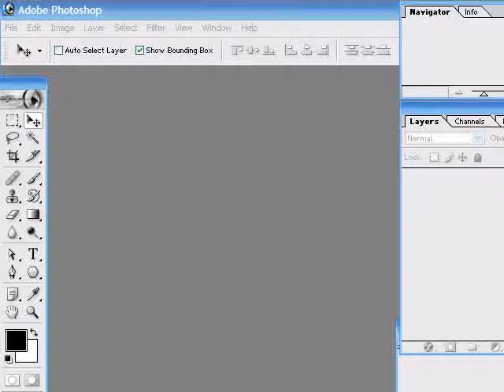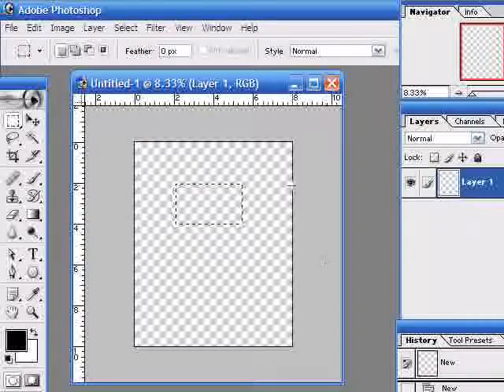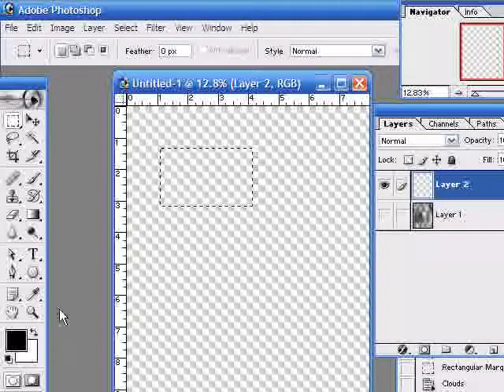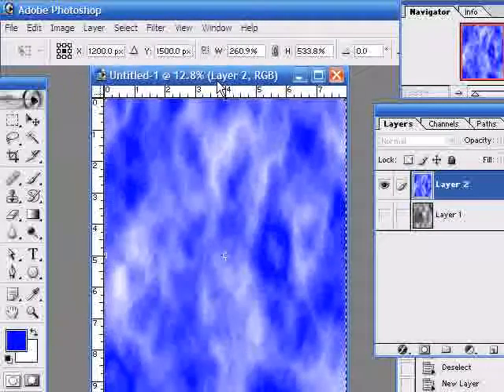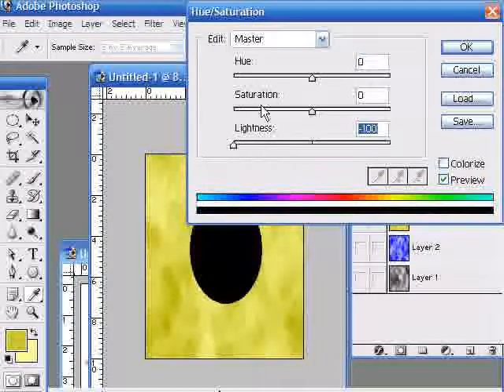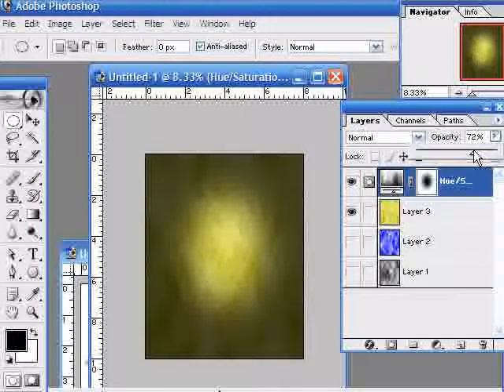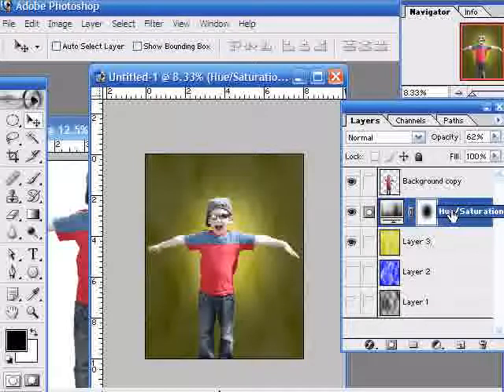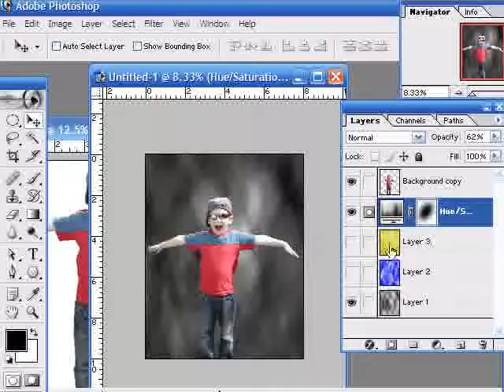Backdrop Tutorial Photoshop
How to create a digital backdrop for your extracted images. Learn to make a typical muslin type background with lighting effects as seen in professional photographers' studios.